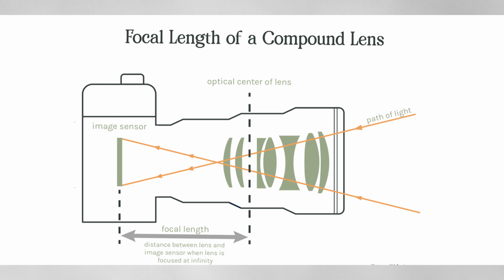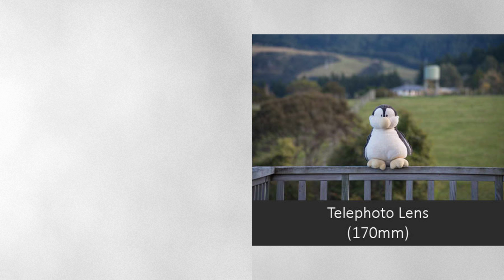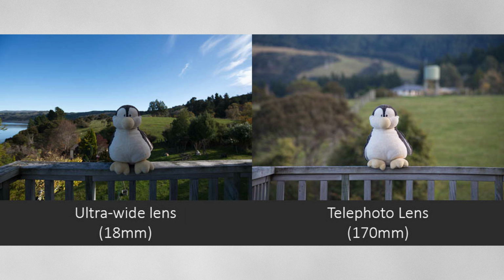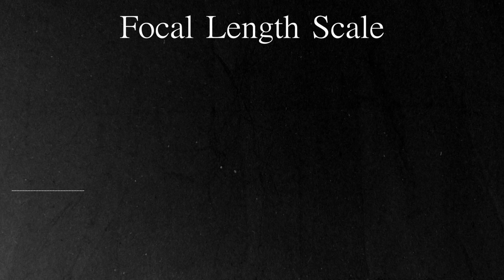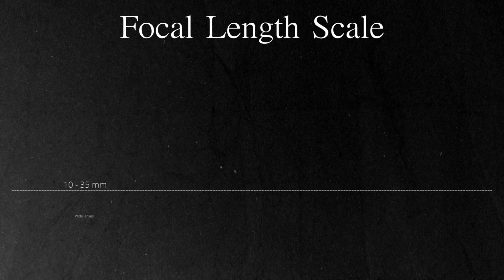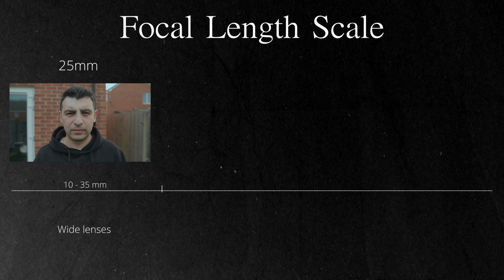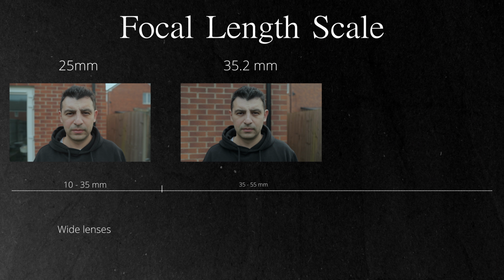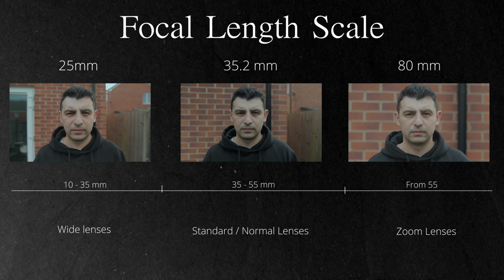This is why your videos don't feel like movies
🎥 The Power of the Focal Length — Make Anything Look Cinematic

Yo—ever look at your footage and think, “Why does this still feel kinda boring?”
Well… it might just be your lens 👀

In this video, we’re talking focal length—and how just a few mm can completely change the vibe of your video. Whether you're filming your dog, your walk to class, or your friend doing something random in the park... you can make it look like a movie. No expensive gear, no crazy locations—just smart lens choices.

📸 What’s inside:

What focal length actually means (without the nerdy overload)
Wide vs normal vs telephoto lenses (and what each one feels like)
Real shot comparisons between 35mm and 80mm
Why longer focal lengths secretly make everything more cinematic
How to get that creamy background blur without a crazy-fast lens
⚠️ Warning: once you get into focal lengths, there’s no going back
💬 Drop your fave lens in the comments
📩 Got questions? I’m in the replies

🛑 Don’t overthink it. Sub if you’re into figuring this video stuff out with me
🎬 This is just the start… more vids soon